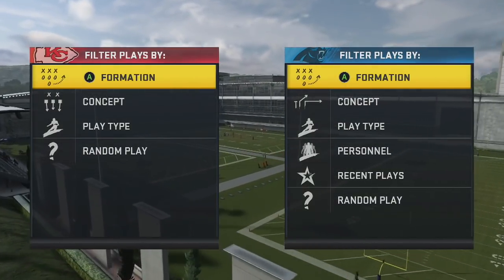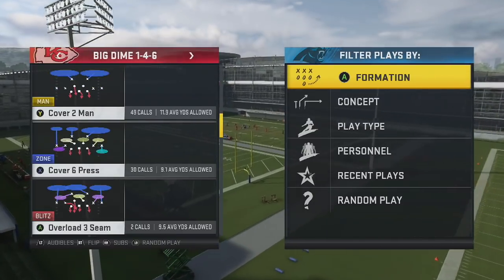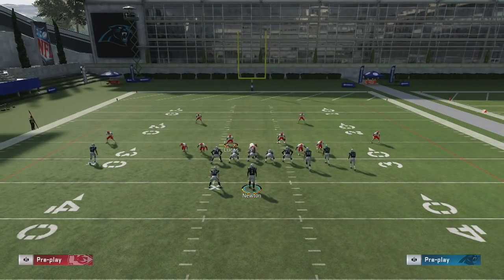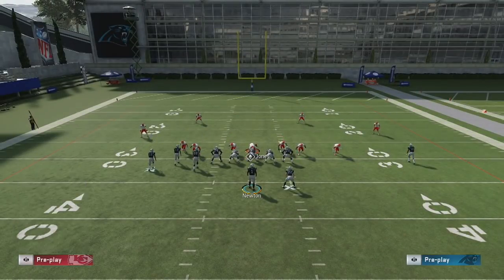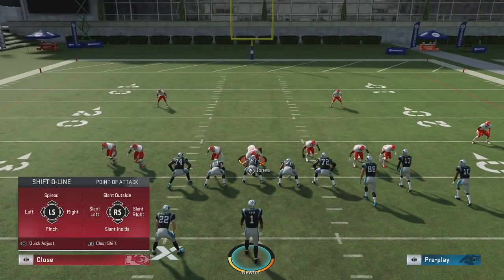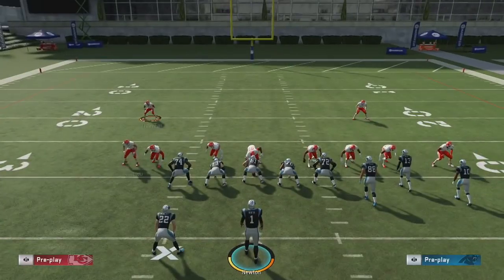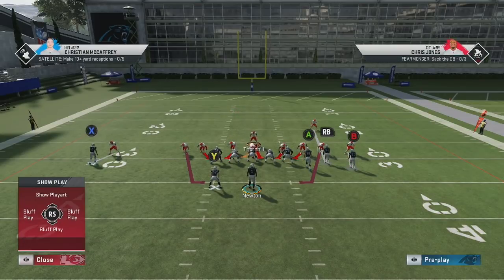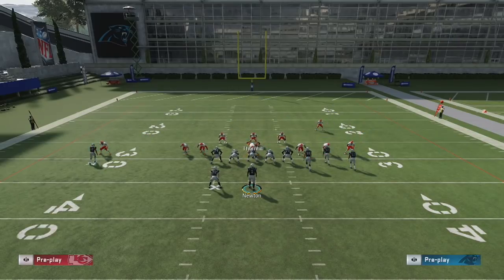THE BEST DEFENSE IN MADDEN 20! LOCK UP ANY OFFENSE WITH GREAT PRESSURE, COVERAGE & RUN DEFENSE! TIPS